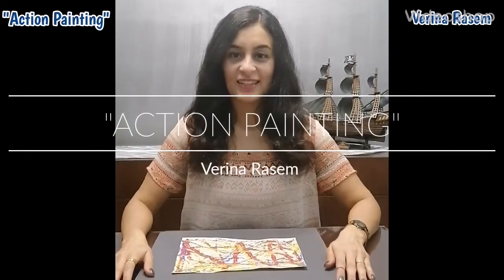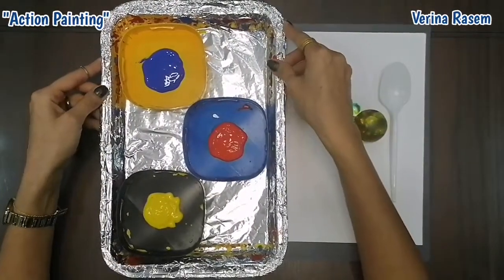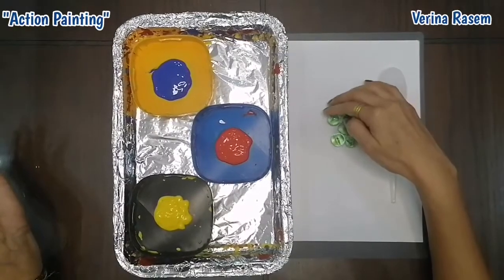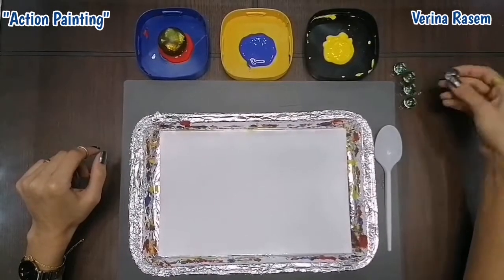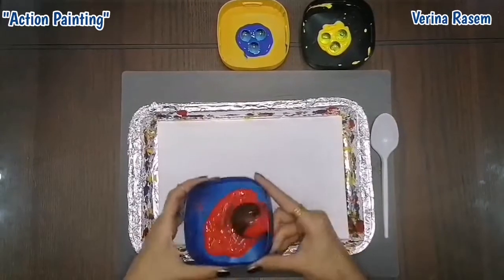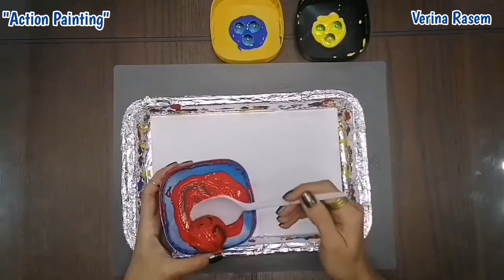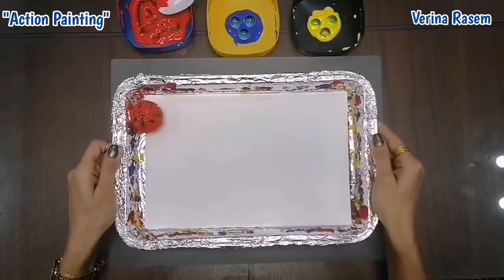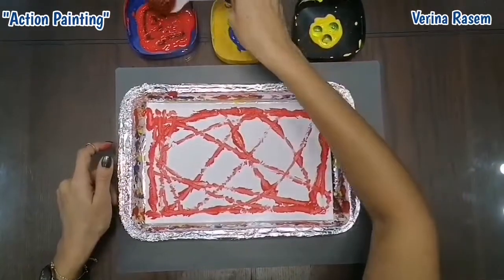"Action Painting" by Verina Rasem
Learning how to paint like "Jackson Pollock" using the action painting technique